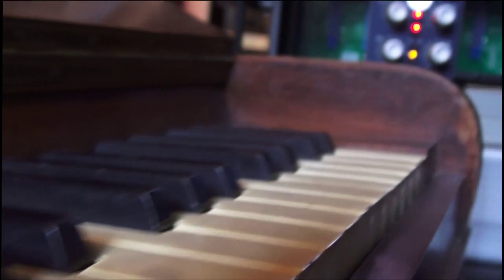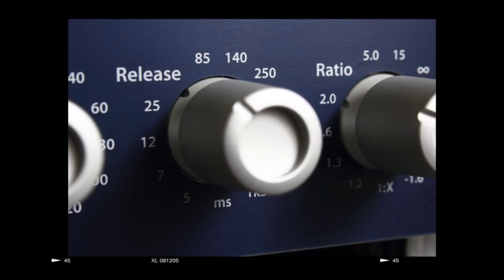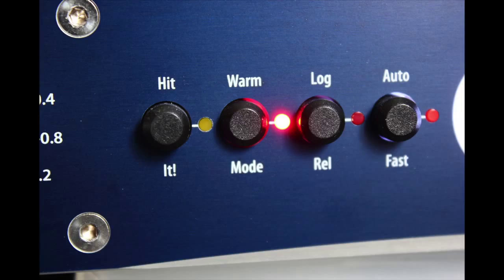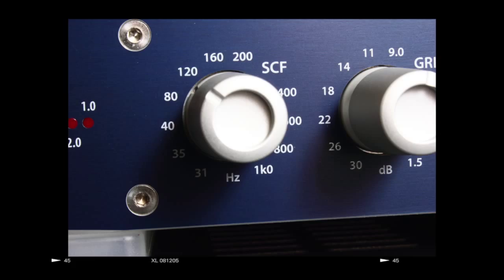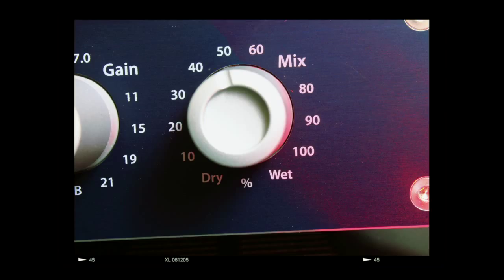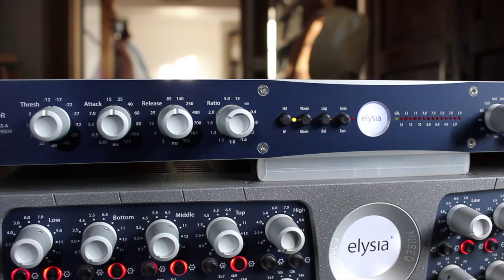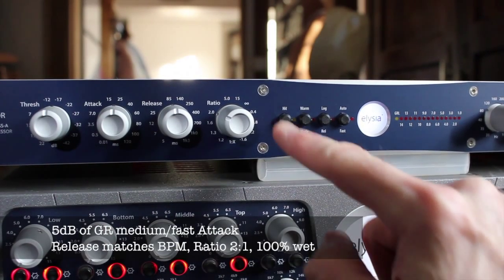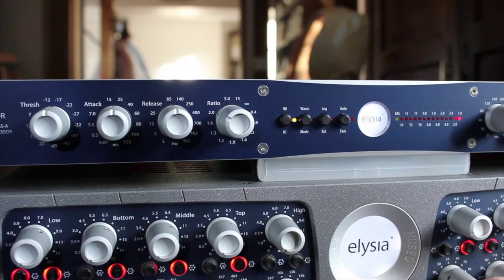xpressor workout part 2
Welcome back!
Lots of nice xpressor compression examples are waiting for you...